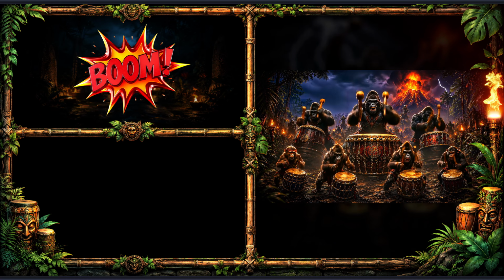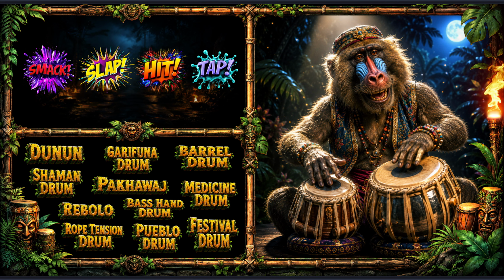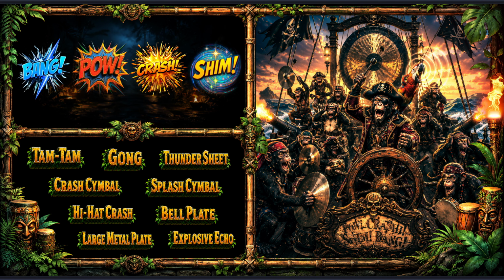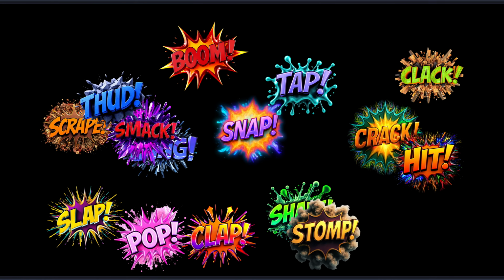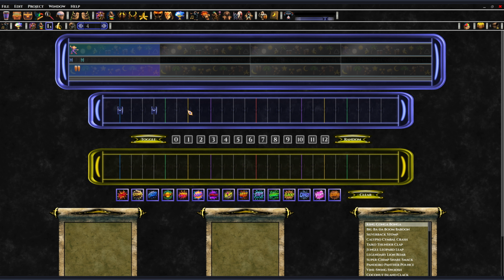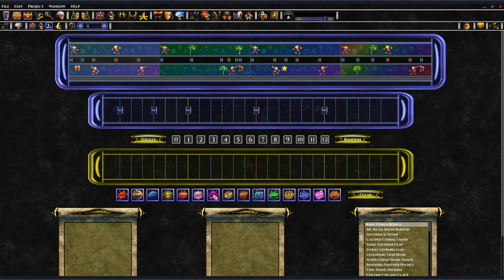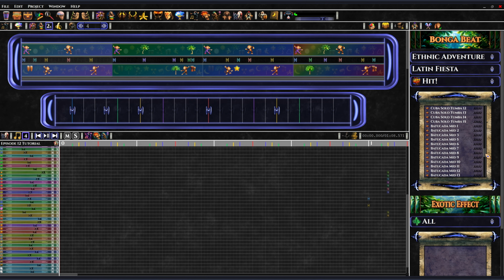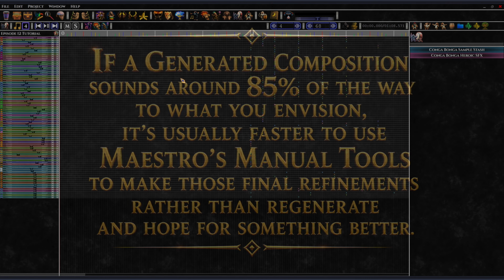Conga Bonga Tutorial #12 | Generate Amazing Percussion Beats with Monkey Maestro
Learn how to generate complete percussion beats using Monkey Maestro in Conga Bonga!

In this tutorial, you'll discover how Monkey Maestro's Beat Generator can quickly create inspiring percussion compositions, while also learning how Hit Types influence the character and role of each instrument within your music.

In this episode you'll learn:

• How Monkey Maestro generates percussion beats
• How to use the Beat Generator effectively
• What Hit Types are and how they work
• The purpose of each Hit Type category
• Tips for generating beats exactly the way you envision
• Practical examples and workflow demonstrations

Whether you're creating cinematic trailer music, orchestral percussion, hybrid scores or world percussion, this episode will help you get the most out of Monkey Maestro.